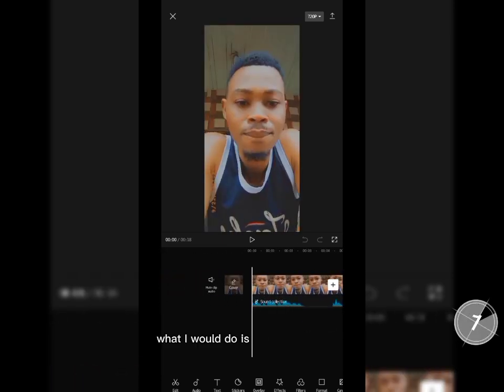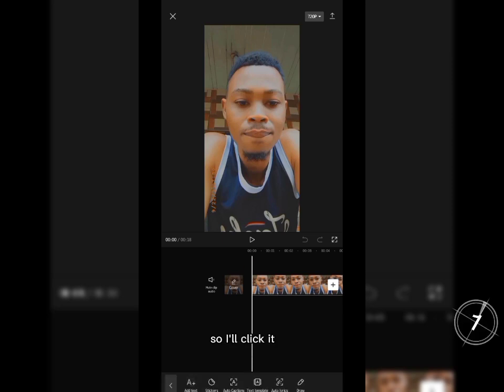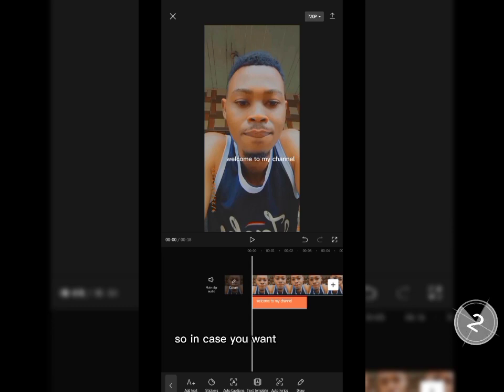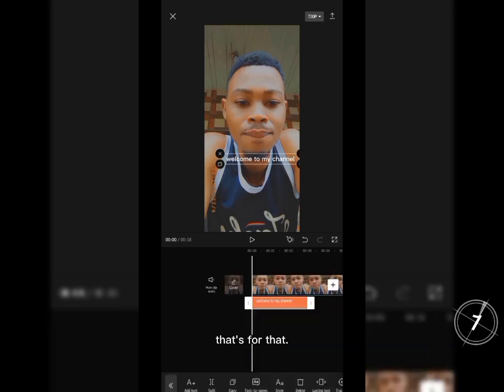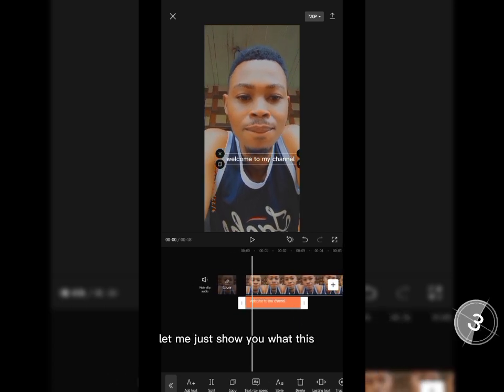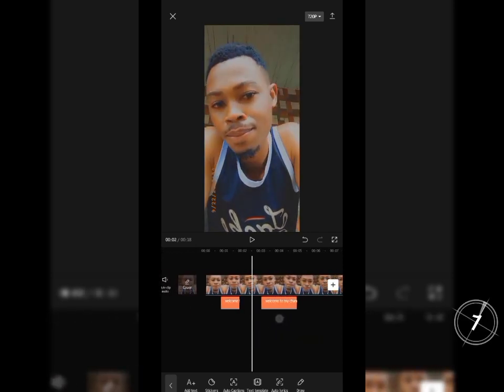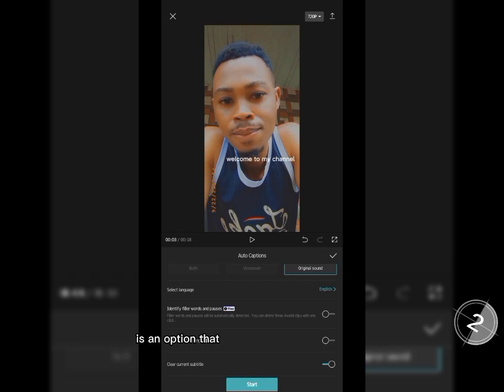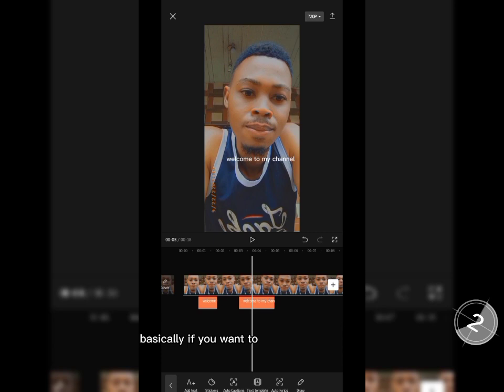Add text effects to your videos on capcut. (The easy way)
This video shows you how to add text to your videos on capcut.
in the video, I talked about adding text effects, captions, text placement on video and lots more!